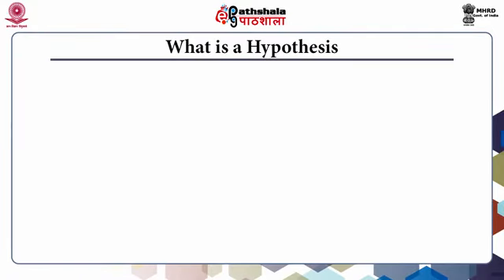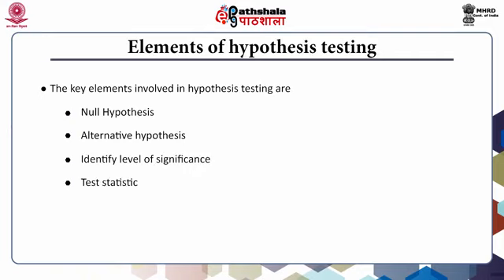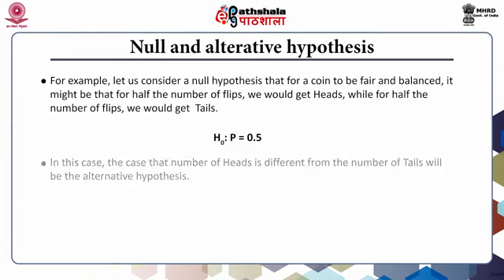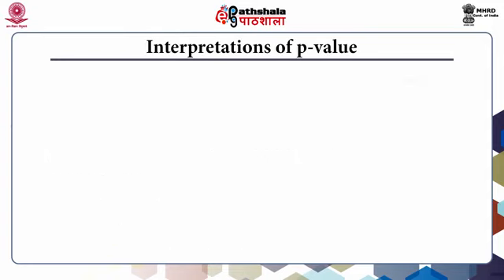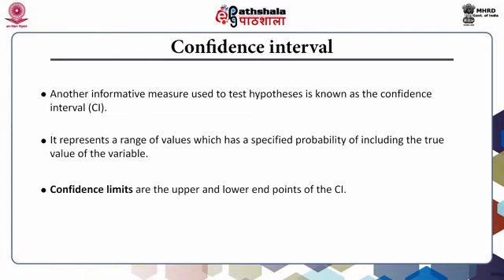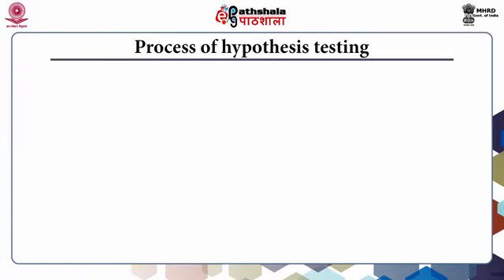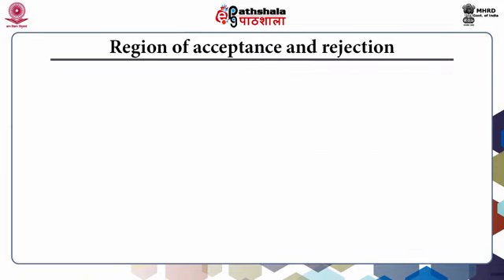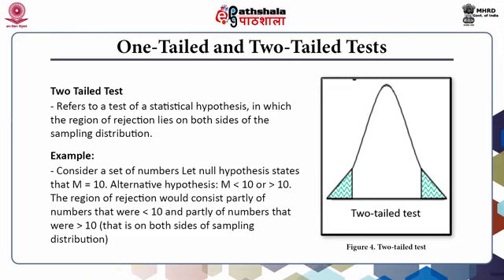M-26. Hypothesis testing, confidence interval and P values